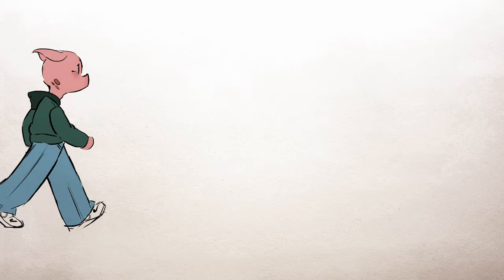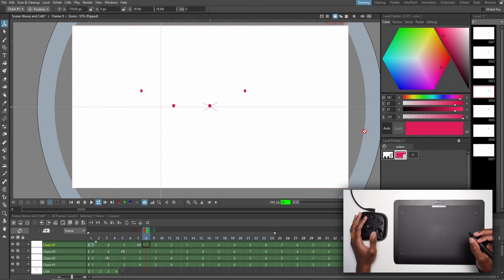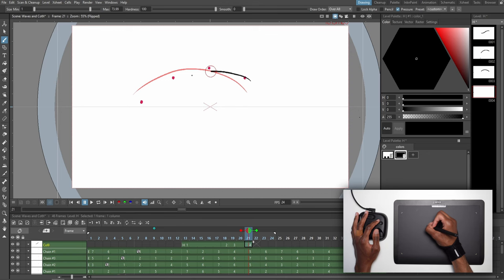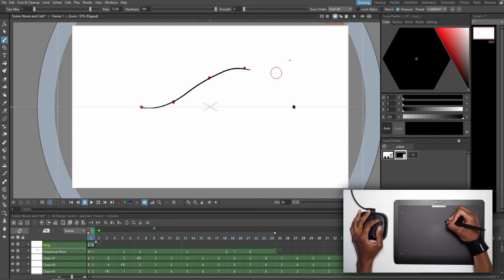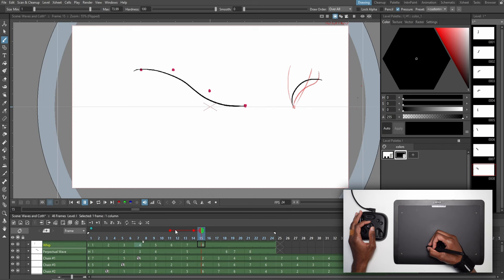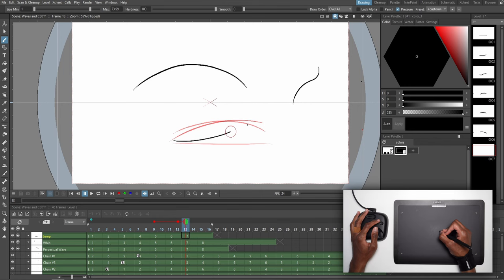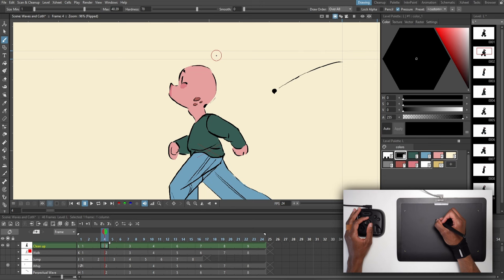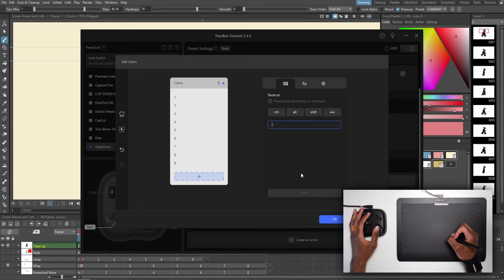How I ANIMATE CLOTHING in OpenToonz Using New Tourbox LITE Console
GET 5$ OFF ALL TOURBOX with code: NobleFrugal5

I always found it IMPOSSIBLE to animate waving motions (like clothes blowing in the wind, capes dragging, etc). But after simulating the effect using the chain principle we learned about earlier, we can easily memorize a waves key poses for animating from imagination.

TIMESTAMPS
Animate waves fast 1:06
4 parts of a wave motion 1:37
Flapping motion 3:15
Jump motion 5:20
DEMO 6:55